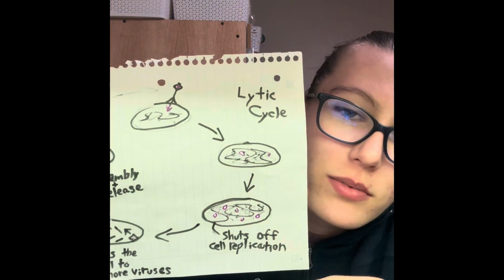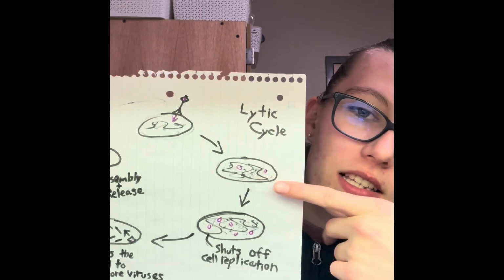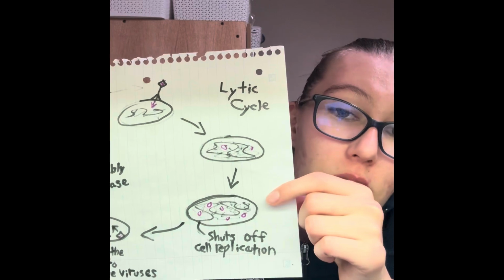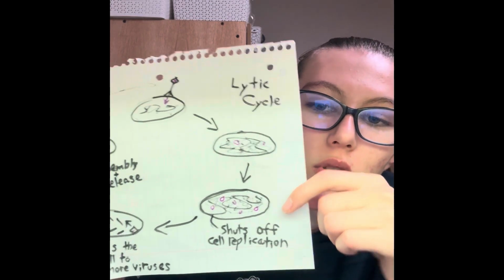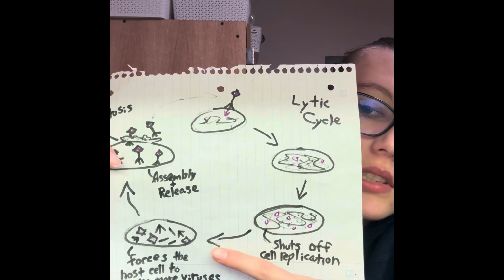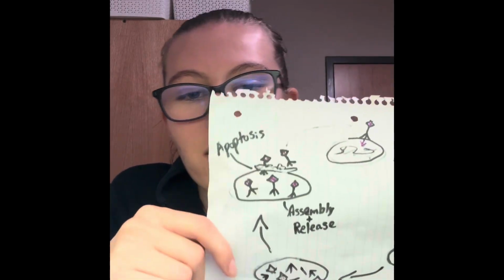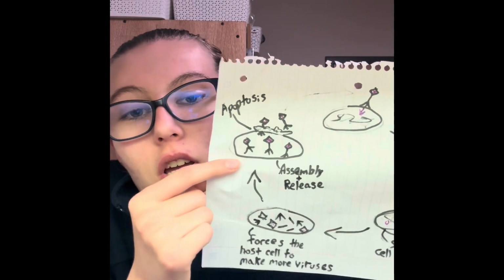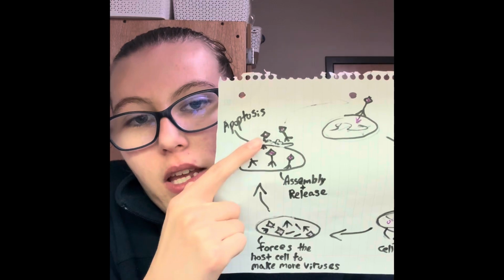Influenza BIOL 105.09 Disease Presentation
A pretty sick video